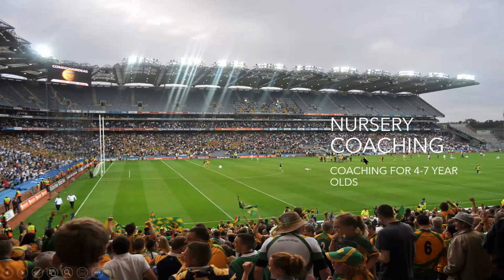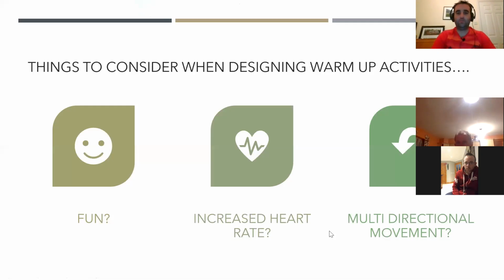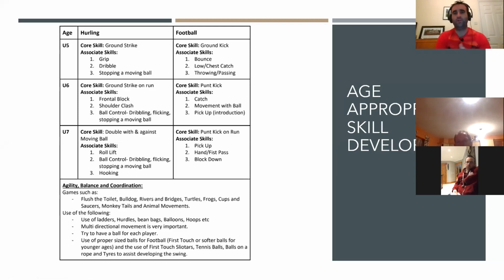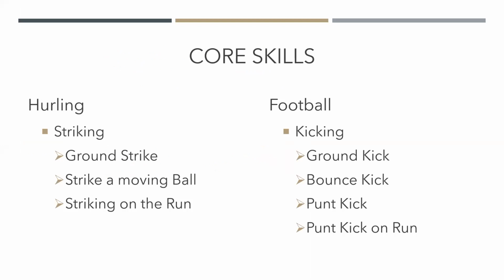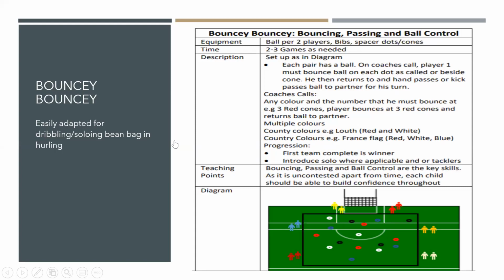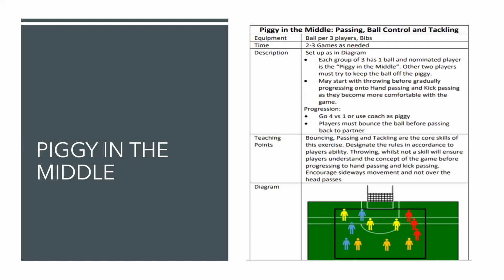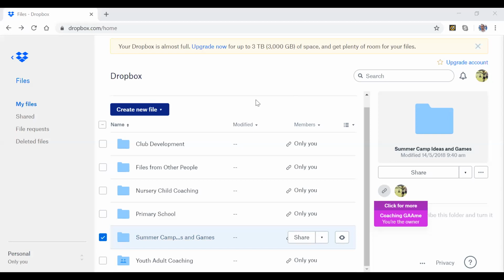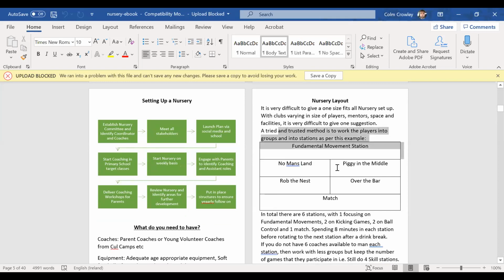Nursery Coaching Webinar Version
Information for Nursery coaches and coordinators